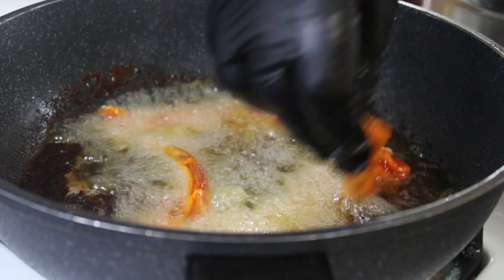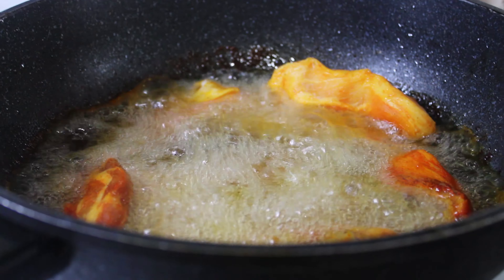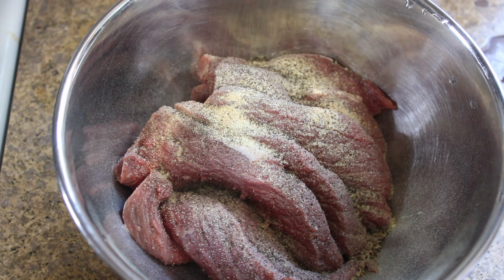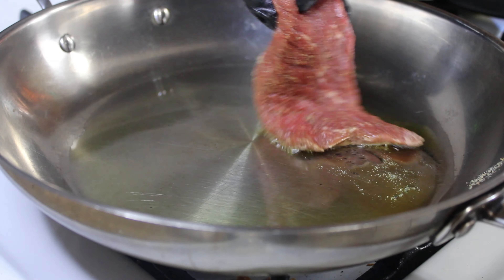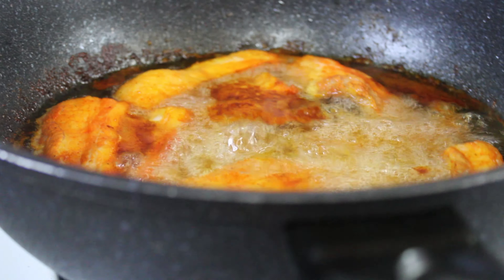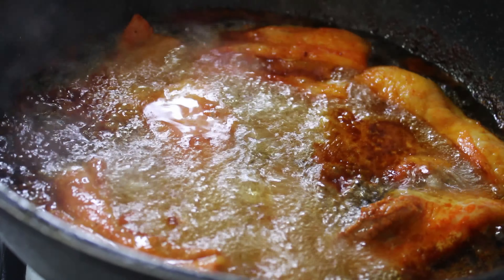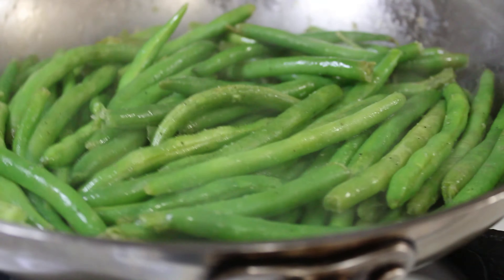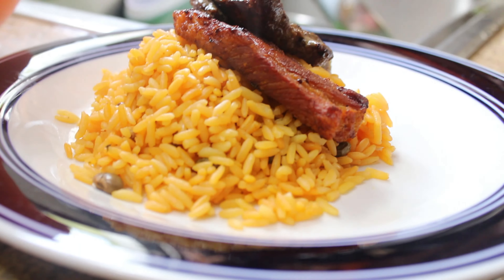making porkbelly with steak and spanish yellow rice!!!